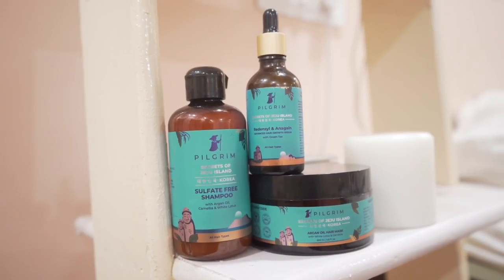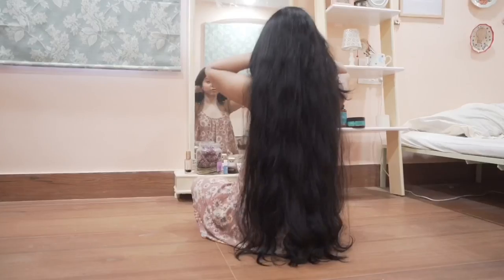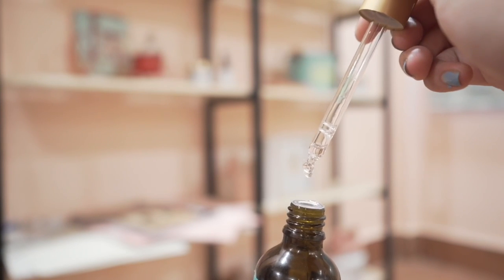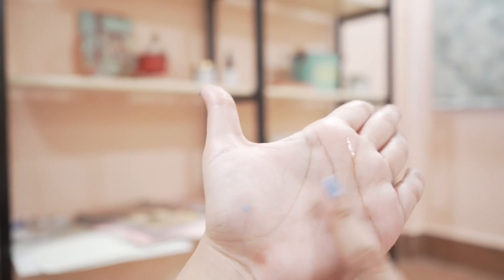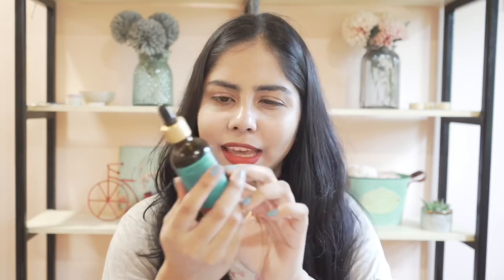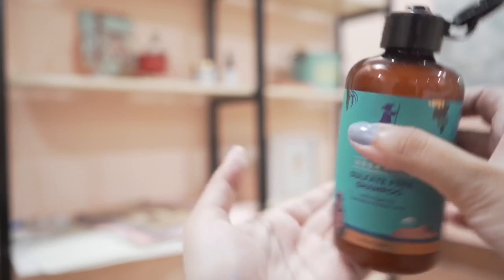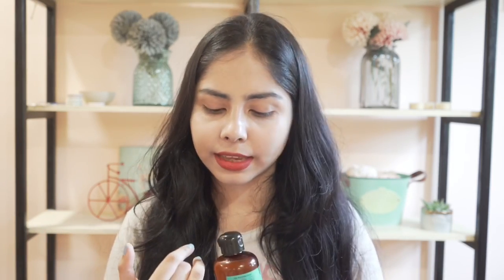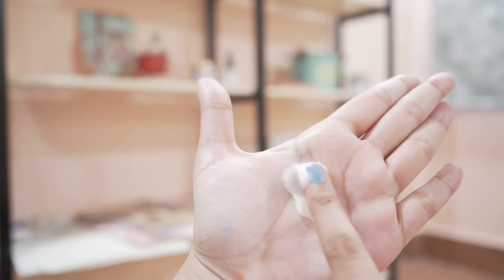✅Trying Out New Haircare Routine that ACTUALLY WORKS ft Pilgrim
My review of Pilgrim hair care range🙋🏻‍♀️

This video is a paid collaboration with Pilgrim and I have been honest with my experience with their products.

Products used

Pilgrim Redensyl & Anagain Advanced Hair Growth Serum (850₹ for 50ml)

The full ingredients list
Purified water, Redensyl (glycerin, sodium metabisulfite, European larch wood extract, glycine, zinc chloride, camellia sinensis leaf extract), Anagain (Pea Spout Extract), propanediol, betaine, sodium benzoate, potassium sorbate, panthenol, phenoxyethanol, ethylhexylglycerin.

Pilgrim Jeju Sulfate Free shampoo (400₹ for 200ml)
Water, sodium methyl cocoyl taurate, caprylyl/capryl glucoside, coco betain, glyceryl oleate, polyethylene glycol stearate, amodimethicone, argan oil, almond oil, camellia extract, phenoxyethanol, yugdugu extract, PQ-10, PEG-7, white lotus extract, disodium EDTA, fragrance

Pilgrim Argan Oil Hair Mask (650₹ for 200ml)

The full ingredients lists and analysis 🙋🏻‍♀️

Pilgrim advanced hair growth serum:
Purified water (solvent)
Redensyl (glycerin, sodium metabisulfite, European larch wood extract, glycine, zinc chloride, camellia sinensis leaf extract) note that Redensyl is a trademarked active. It is known to prevent hair loss and also can promote hair growth.

Anagain (Pea Spout Extract) it is another trademark active known to be good for hair growth and reduction of hair fall.

propanediol (emollient/solvent) betaine (hydrator) sodium benzoate (anti fungal agent) , potassium sorbate (mild preservative) panthenol (vitamin B5) phenoxyethanol, (preservative) ethylhexylglycerin (preservative)

Pilgrim Sulfate Free Shampoo
Water (solvent) sodium methyl cocoyl taurate (surfactant) caprylyl/capryl glucoside (surfactant) coco betain (surfactant in shampoo, reduces static in conditiner) glyceryl oleate (texture enhancer) polyethylene glycol stearate (emulsifier)  amodimethicone (water soluble silicone) argan oil (emollient) almond oil (emollient) camellia extract (soothing) phenoxyethanol (preservative) yugdugu extract (soothing) PQ-10 (anti static) PEG-7 (texture enhancer) white lotus extract (soothing) disodium EDTA (non chelating agent) fragrance

Pilgrim Argan Oil Hair Mask
This hair mas has:
Water (solvent) glycerine (humectant) coco betain (anti static) poly sorbate (emulsifier) behentrimonium chloride (conditioning) argan oil (emollient) cetearyl alcohol (emollient) glycol stearate (texture enhancer) glyceryl monostearate (emulsifier) glyceryl oleate (emulsifier) dimethicone (silicone, protects against humidity, can be good to control frizz for high porosity hair) PEG-7 (texture enhancer) phenoxyethanol (preservative) benzenemethanol (preservative) white lotus extract (soothing) camellia extract (soothing) hyaluronic acid (humectant) EDTA (non chelating agent) sodium gluconate (stabiliser) perfume.